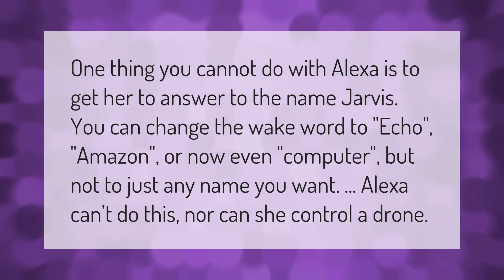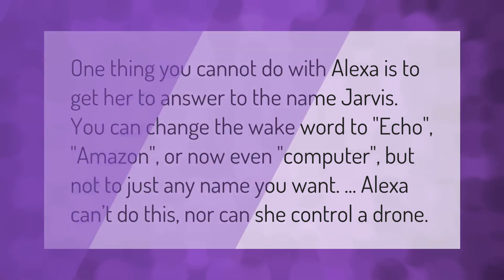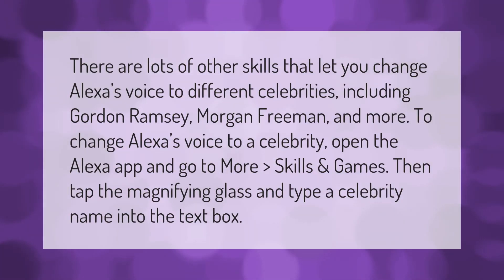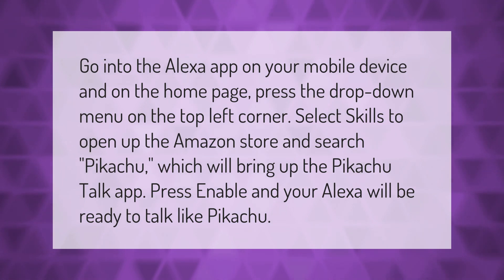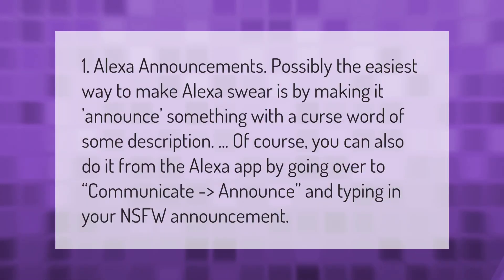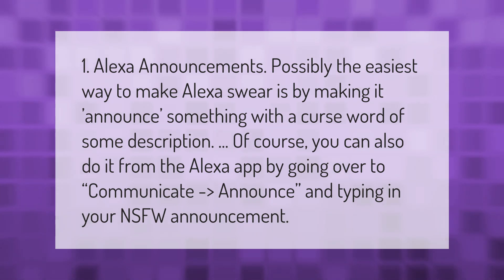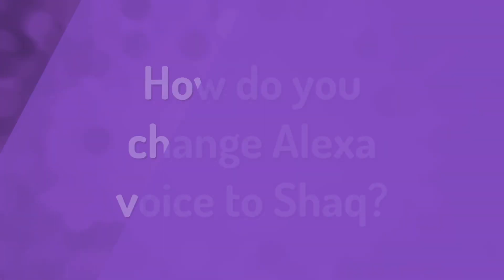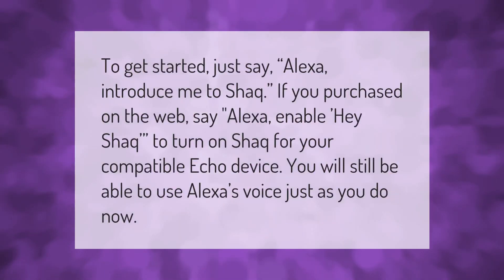Can I change Alexa's voice to Jarvis?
00:00 - Can I change Alexa's voice to Jarvis?
00:36 - How do you change Alexa voice to Morgan Freeman?
01:08 - How do you change Alexa voice to Pikachu?
01:39 - Can you make Alexa swear?
02:09 - How do you change Alexa voice to Shaq?

Laura S. Harris (2021, September 13.) Can I change Alexa's voice to Jarvis?
    AskAbout.video/articles/Can-I-change-Alexa-s-voice-to-Jarvis-261940